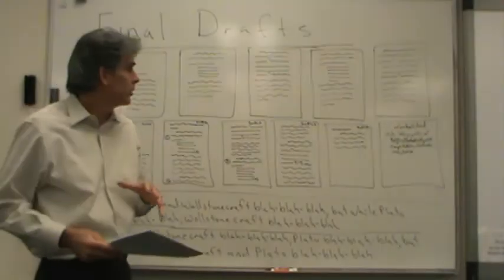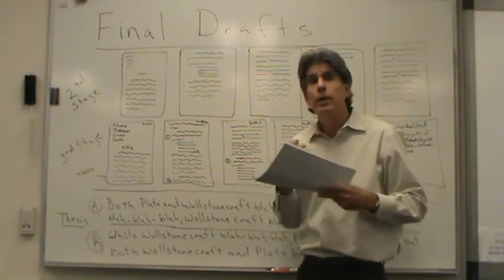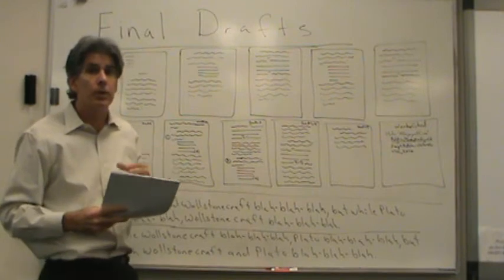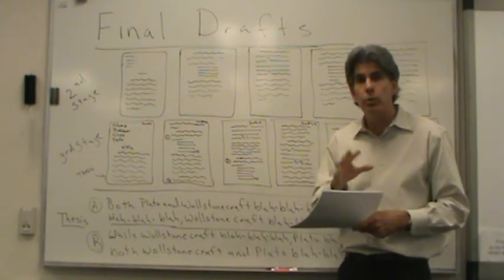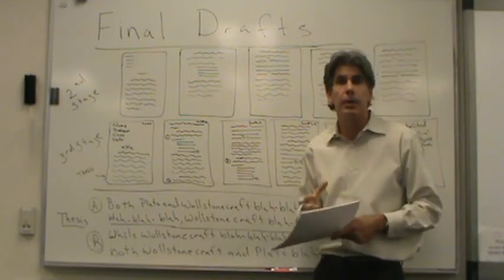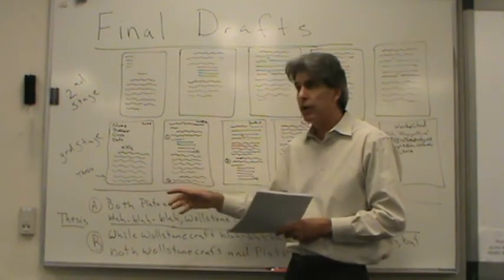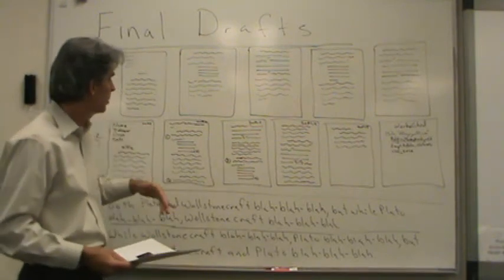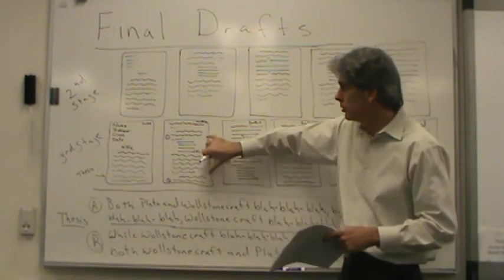Final Stages of Political Science Essay